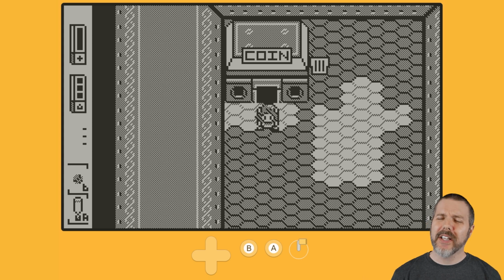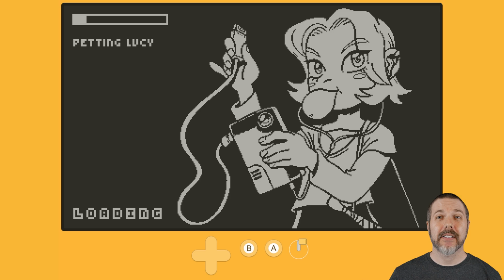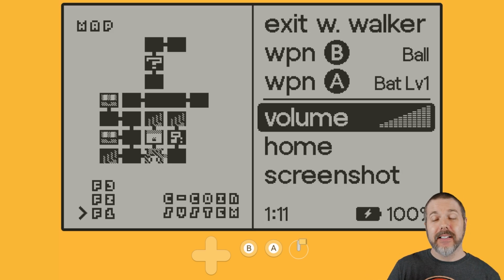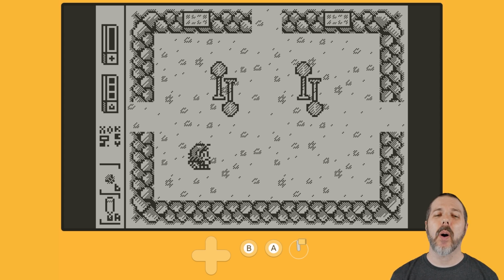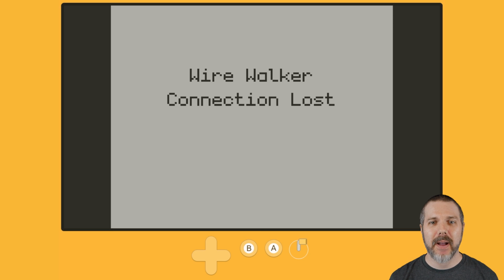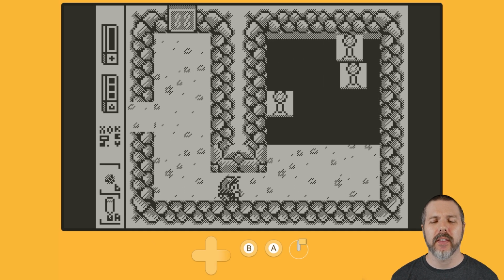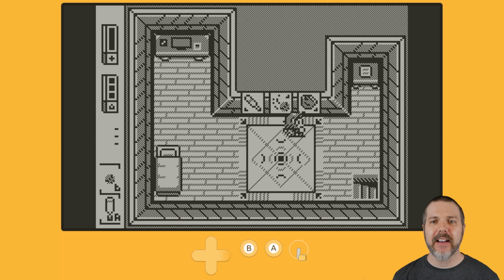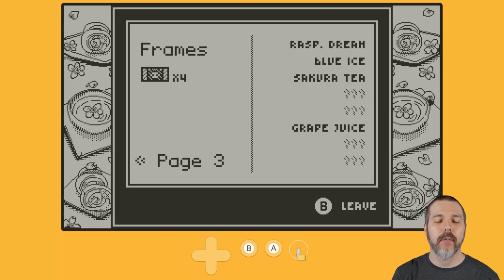WireWalk - Playdate gameplay + impressions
In the not so distant future, with the advancement of the internet of things, a powerful computer virus capable of infecting any digital system is causing chaos throughout the city. Enter Rada, a programmer who loves baseball, roller skating and going to the bar. Uninvited, she builds a software called Wirewalker, capable of hacking any infected digital device at the Wired.